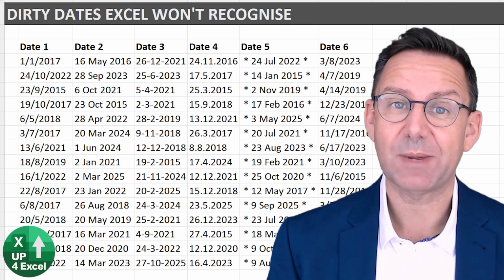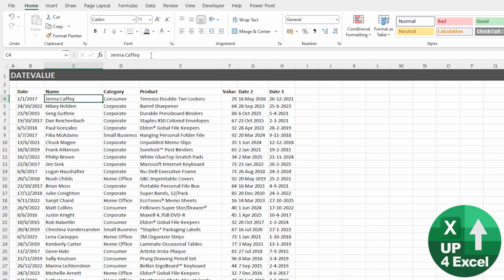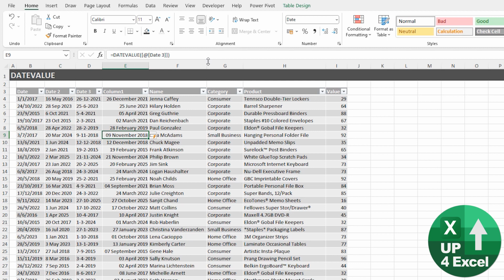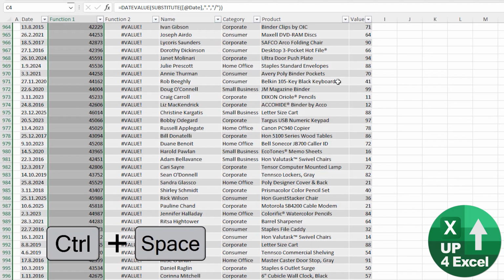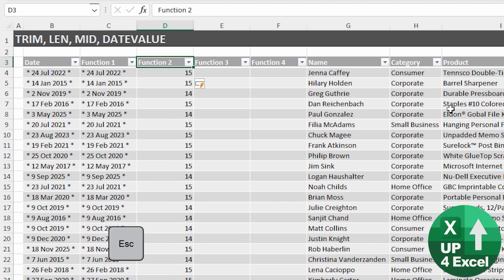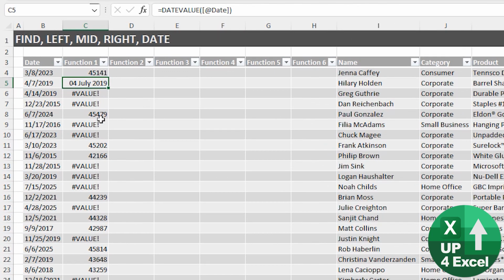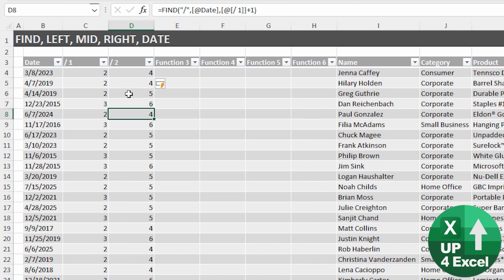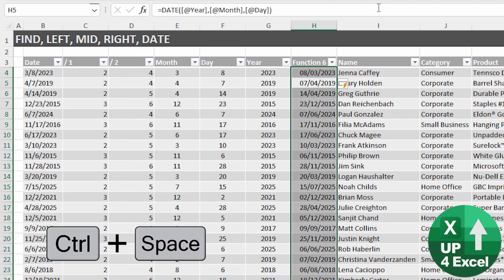Unveiling Excel's Secrets: 9 Functions to Tackle Dirty Dates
🎯 Excel often hates dates pasted from other systems, but these fantastic functions can sort out pretty much any mess you may end up with.

Are you tired of Excel's date recognition issues? Join me, John, a qualified accountant with 25 years of Excel experience, in this video. I'll show you how to clean up messy dates in Excel using functions and save a ton of time and frustration. Whether it's inconsistent formatting, erroneous characters, or regional date variations, we've got you covered. Learn how to transform your data into properly formatted dates and streamline your Excel workflow.

Welcome to this comprehensive Excel tutorial where we tackle the common headache of cleaning up messy date data. As someone who has navigated the intricate world of accounting for over 25 years, I understand the importance of efficient data management in Excel. In this video, I'll equip you with the tools and techniques to effortlessly clean up your date data and unlock the full potential of your spreadsheets.

Overview:
In this tutorial, we'll address the frustration that arises when Excel fails to recognize text-formatted dates. We'll start by demystifying Excel's date system, then dive into practical solutions for transforming messy date data into a format that Excel can interpret accurately. From the basic DATEVALUE function to more advanced techniques like dynamic date extraction, you'll learn everything you need to know to conquer your date-related challenges.

Topics Covered:

1. Understanding Excel Dates:
   - Excel treats dates as numerical values, starting from January 1, 1900. By understanding this fundamental concept, you'll gain insights into how Excel interprets date data.

2. Date Value Function:
   - The DATEVALUE function is your go-to tool for converting text-formatted dates into numerical values that Excel can understand. By simply applying this function, you can seamlessly transform messy date data into a format that Excel recognizes.

3. Dealing with Different Date Formats:
   - Whether your date data is separated by slashes, dashes, or unconventional characters, we'll show you how to use the SUBSTITUTE function to replace unwanted characters and standardize your date formats.

4. Dynamic Date Extraction:
   - When your date data is buried within text strings of varying lengths and formats, extracting the date components can be challenging. We'll demonstrate how to use a combination of functions including LEN, MID, and FIND to dynamically extract date components and convert them into proper date values.

5. Handling Localization Issues:
   - For users facing localization challenges, such as day-month-year versus month-day-year formats, we'll provide step-by-step instructions on reordering date components based on locale settings to ensure accurate interpretation by Excel.

Benefits for Viewers:
By mastering these techniques, you'll:
- Save time and frustration by efficiently cleaning up messy date data in Excel.
- Gain a deeper understanding of Excel's date system and how it interprets date data.
- Learn practical, actionable steps that you can implement immediately to enhance your Excel skills.
- Unlock the full potential of your data and streamline your workflow for better productivity.

Conclusion:
Don't let messy date data hold you back. With clear, concise instructions and practical examples, this tutorial empowers you to conquer your Excel date woes and achieve tangible results. Download the example data provided in the description to practice alongside the tutorial and elevate your Excel proficiency today.

Ready to master the art of cleaning up dates in Excel? Dive into the tutorial now and unleash the full potential of your spreadsheets.

This detailed overview provides a comprehensive breakdown of the topics covered and the benefits viewers can expect from the tutorial.

Thank you for joining me on this journey to master Excel's date handling capabilities. By implementing the techniques covered in this tutorial, you'll not only save time and frustration but also gain a deeper understanding of Excel's functionality. Remember, practice makes perfect, so don't hesitate to download the example data provided and experiment with the methods demonstrated. Until next time, happy Excel-ing!